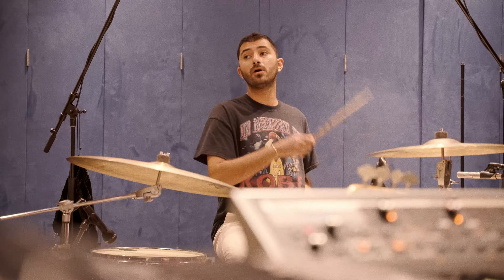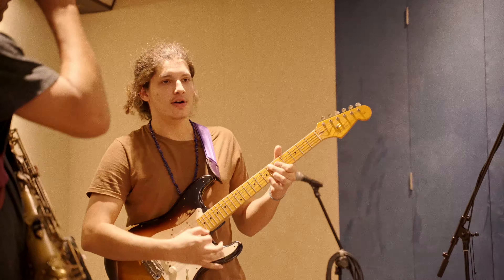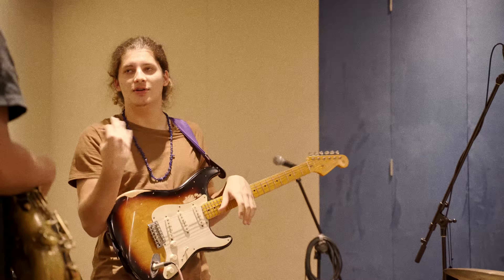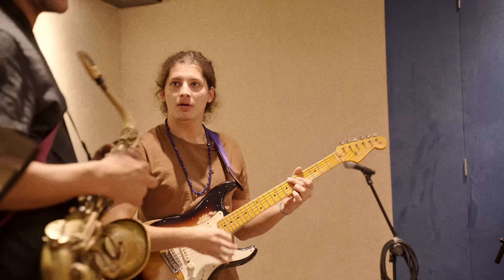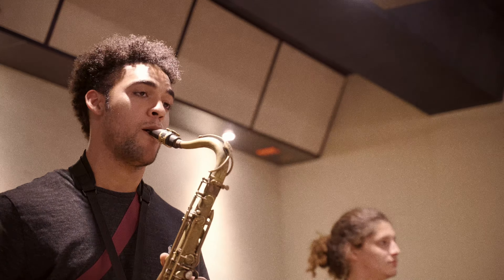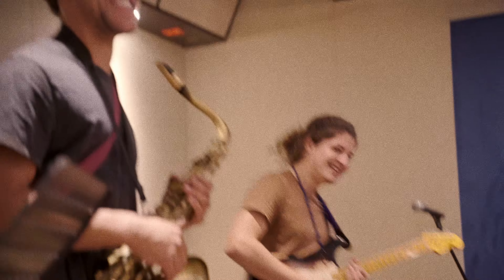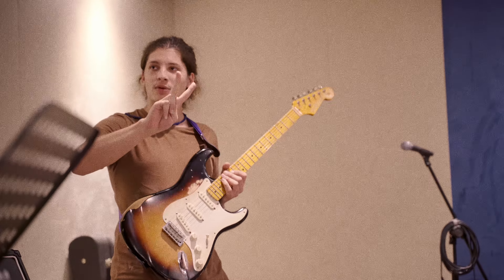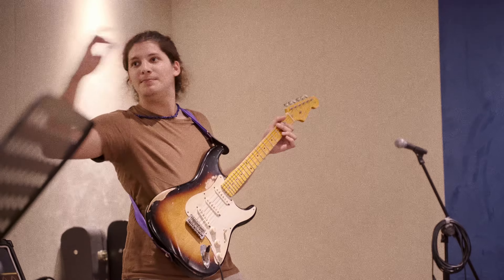Somos* Live - "Sharp 11"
Sharp 11

Groove shot of "DAY 02" from our debut CDMX EP.

Cassowary: Saxophone
Gustavo Cravinhos: Guitar
Mike Mago: Keyboard / Synth
Marv Ali: Percussion
Zac Cherin: Bass Guitar
Ros Feratu: Recording / Mixing Engineer
Alex Binaei: Executive Producer
David Zabriskie: Videographer

Stream the "CDMX EP" now on all platforms.